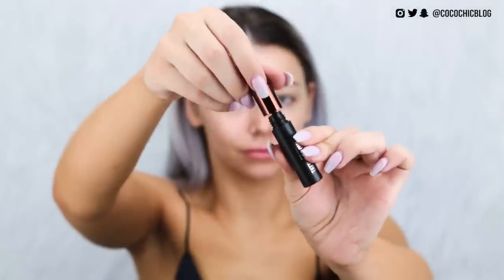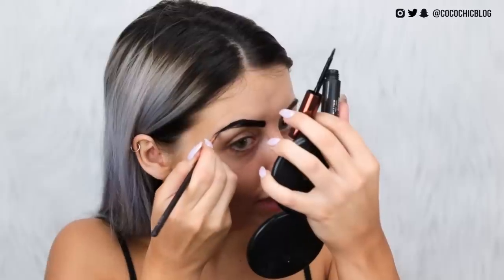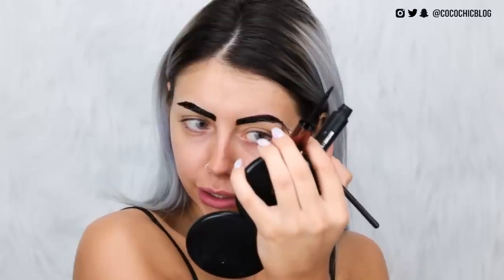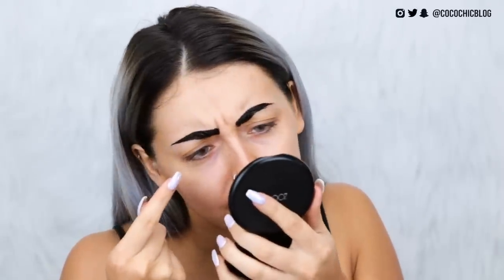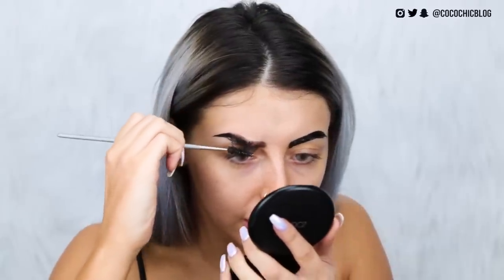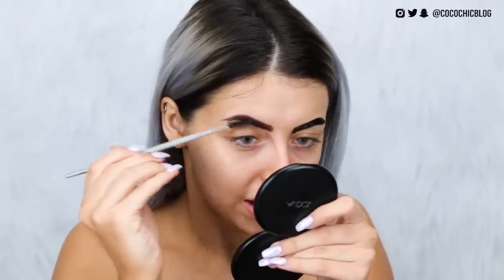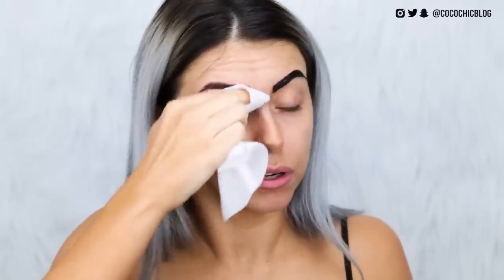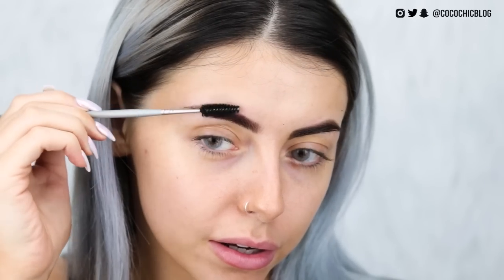TESTING MAYBELLINE BROW TATTOO - SH*T HOT..OR JUST SH*T? DOES IT WORK?!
▷ PRODUCTS MENTIONED:
Maybelline Tattoo Brow

24-105mm Lens
Soft Boxes